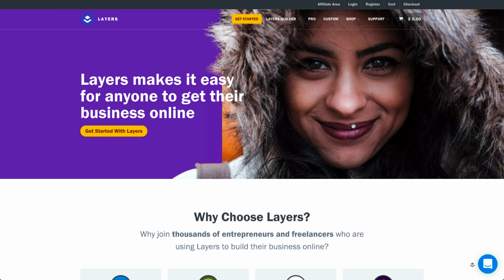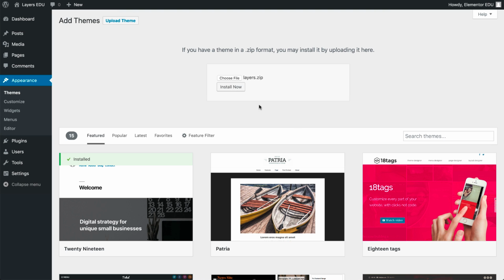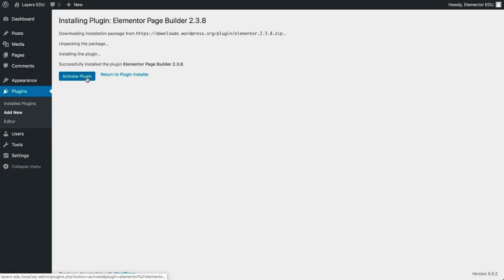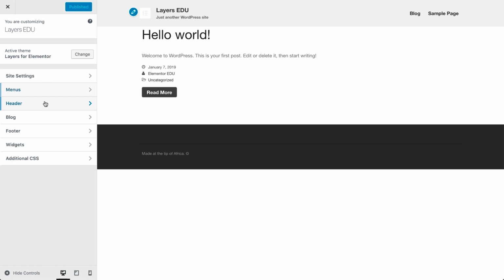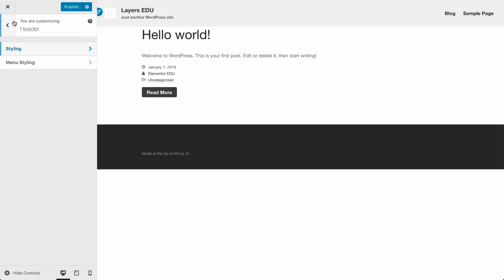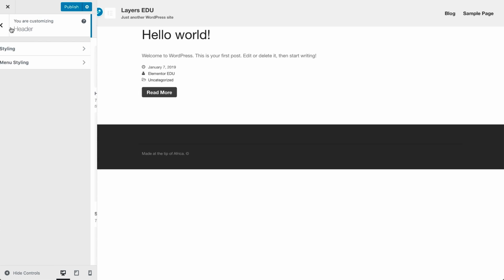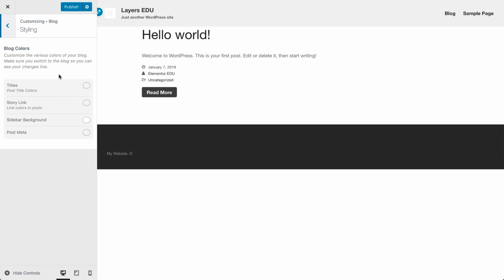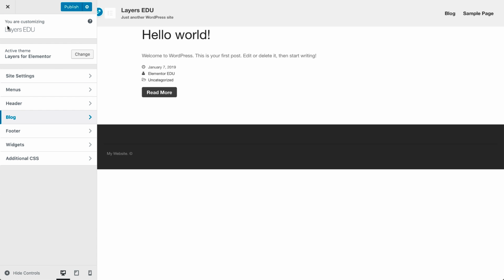How to Use Layers Theme & Elementor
In this tutorial, we go over the first steps of building a WordPress website using Layers WP theme & Elementor.

Layers has recently been acquired by Elementor, and all Layers themes have been made fully compatible with Elementor, and available for FREE.